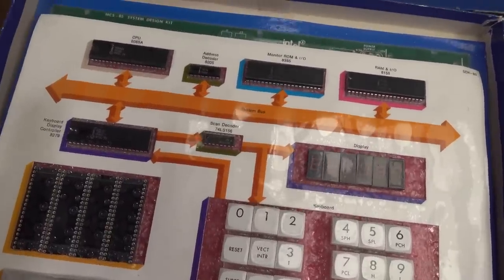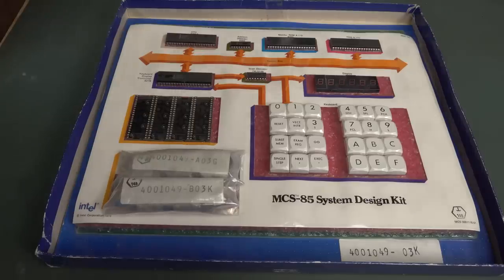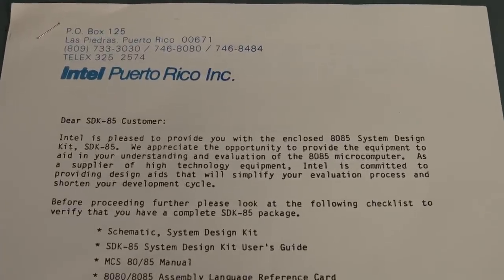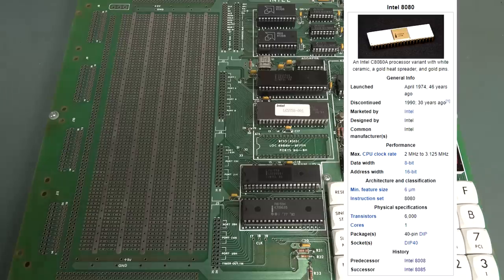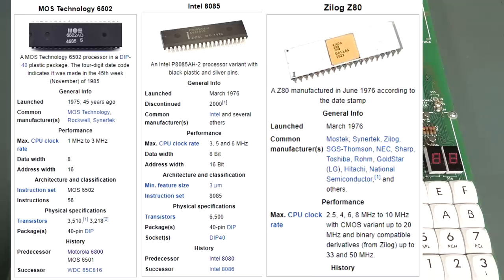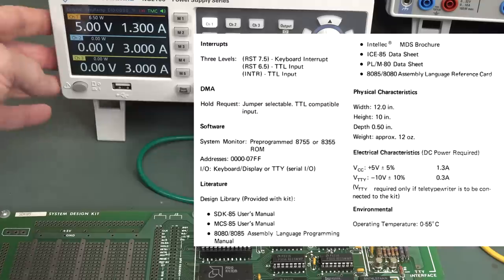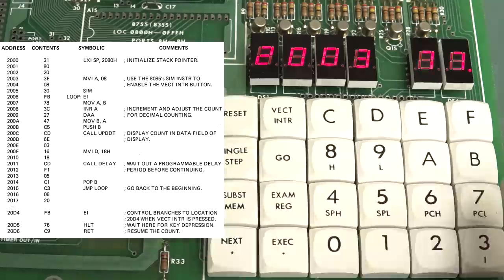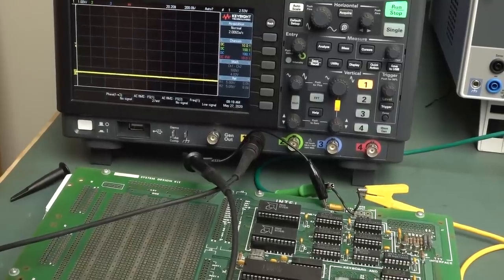EEVblog #1308 - 1970's Intel MCS-85 8085 Design Kit!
Will a 1970's era Intel 8085 design kit power up after 40 years?
A look at the Intel MCS-85 System Design Kit and some vintage computer and processor history.